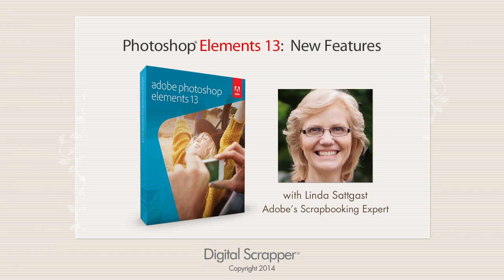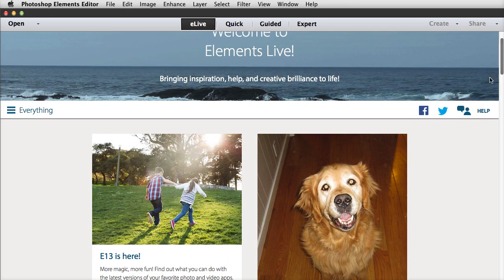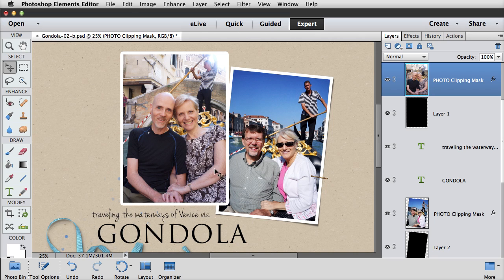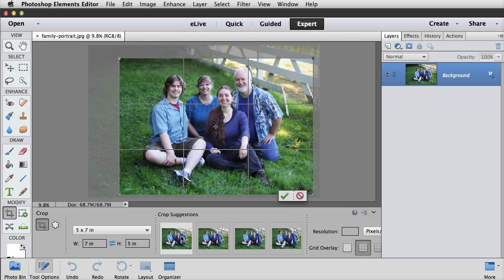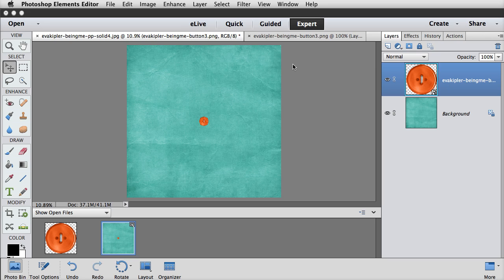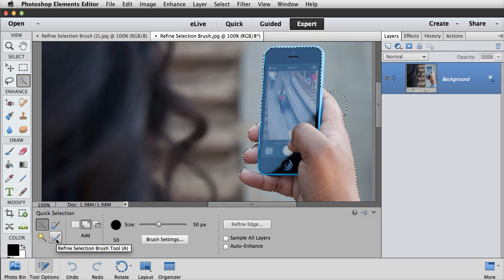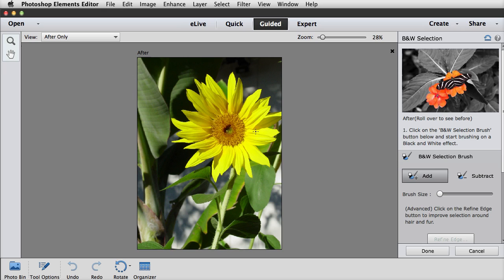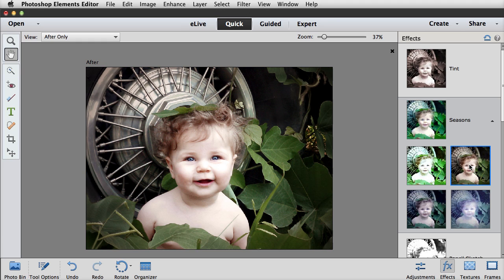Photoshop Elements 13 Review of New Features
Learn about the new features of Adobe Photoshop Elements 13 from Adobe's Scrapbooking Expert, Linda Sattgast. I’m giving it an A rating. To find out more about Photoshop Elements or digital scrapbooking,